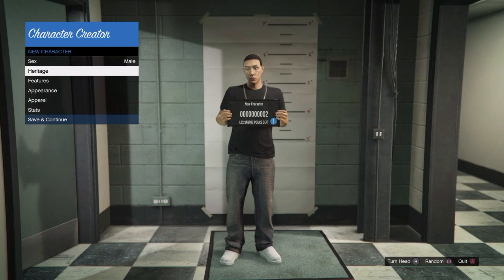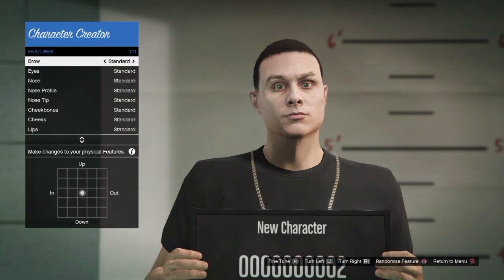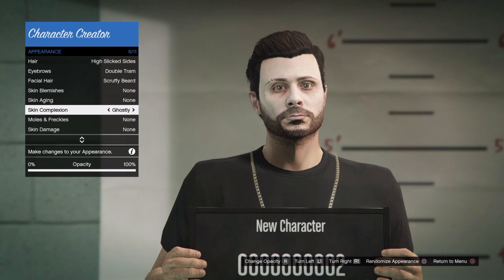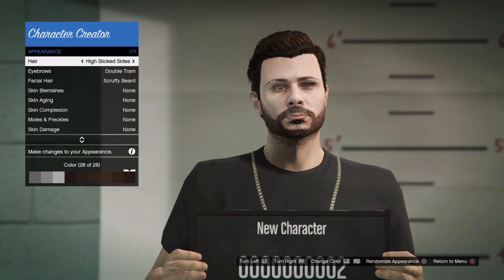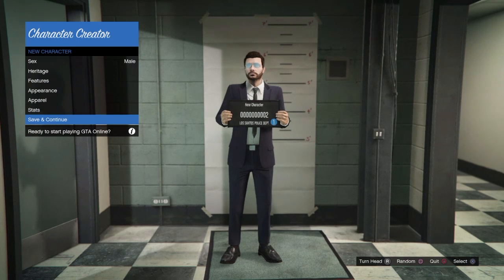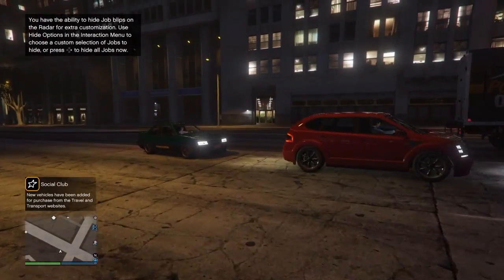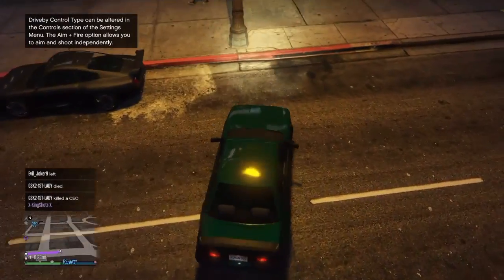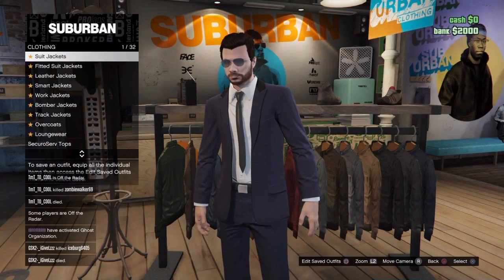Pajamas?!?! (GTA V)